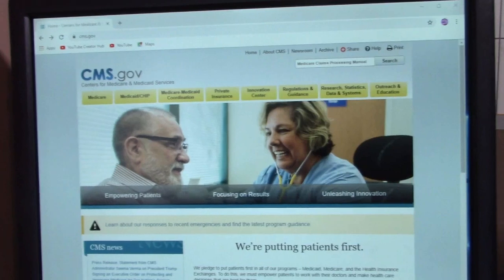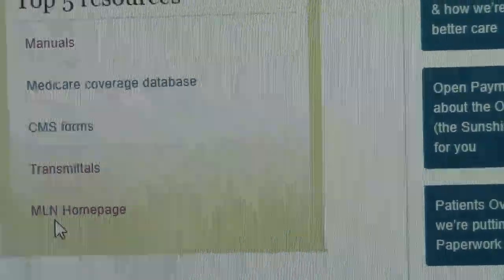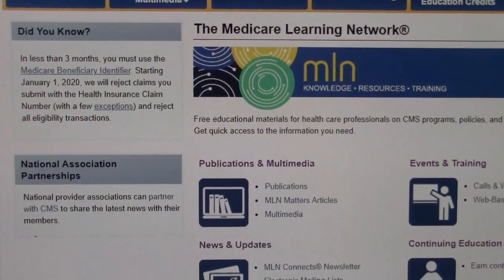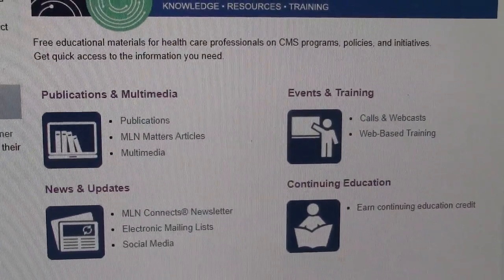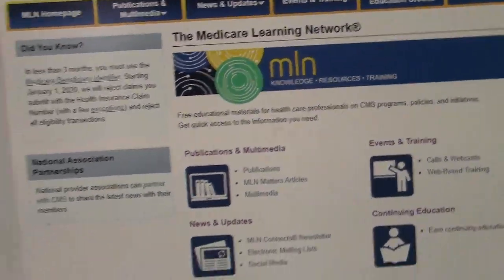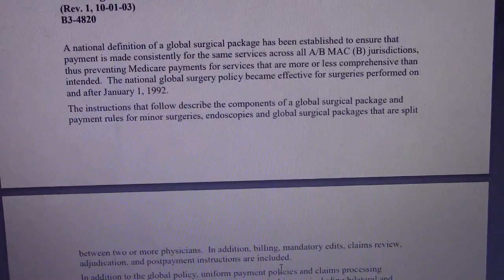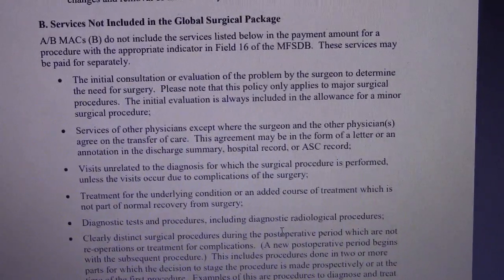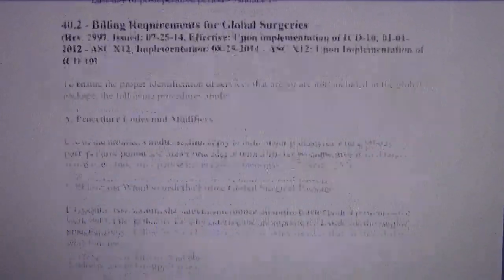Building Your Coding Toolbox: Medicare Learning Network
In this video I introduce you to the Medicare Learning Network (MLN).